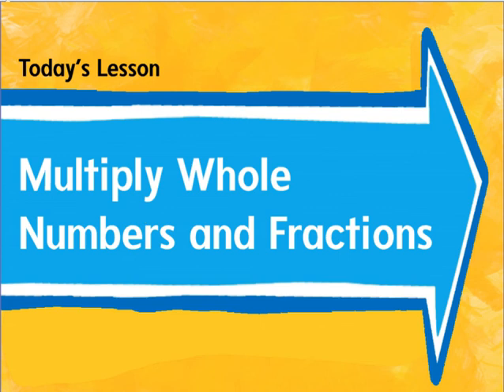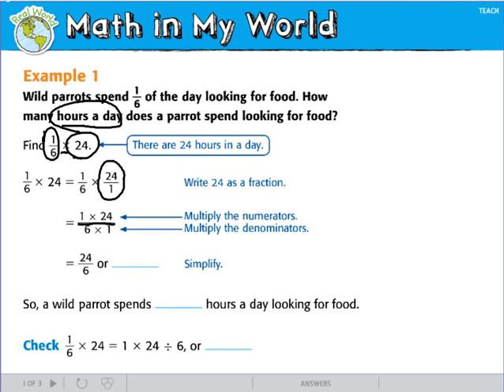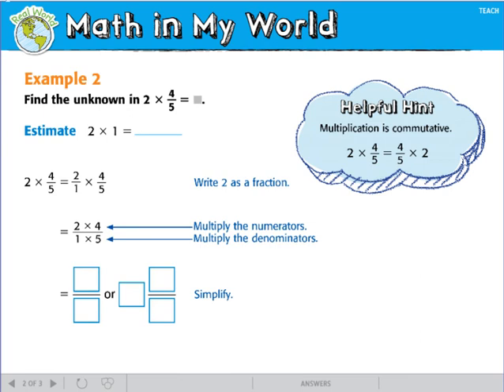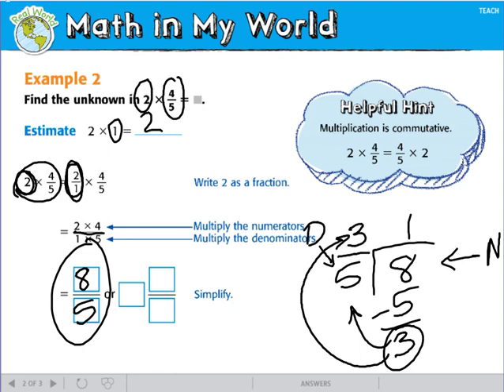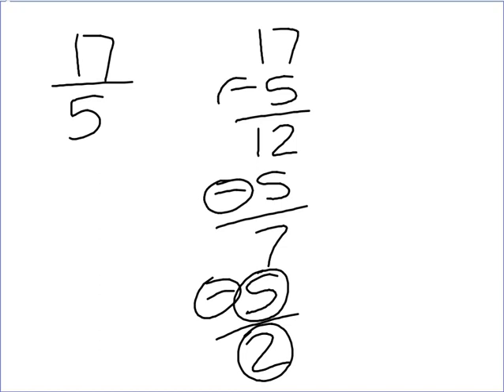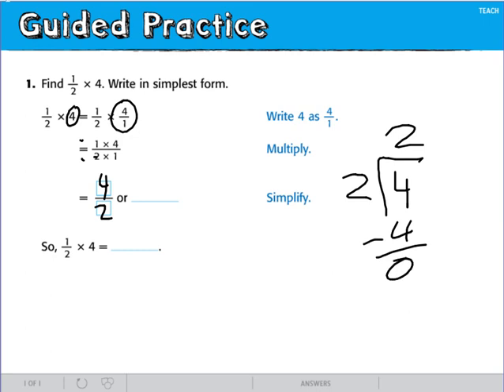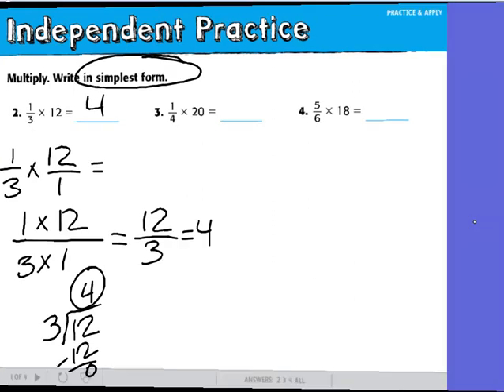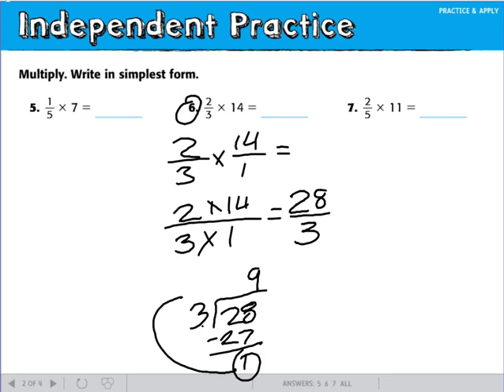Chapter 10 Lesson 4